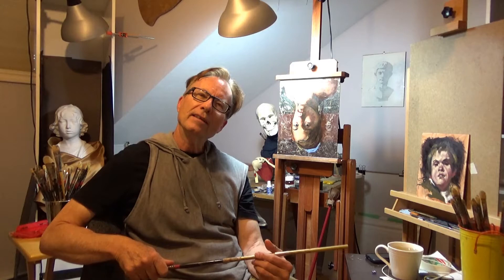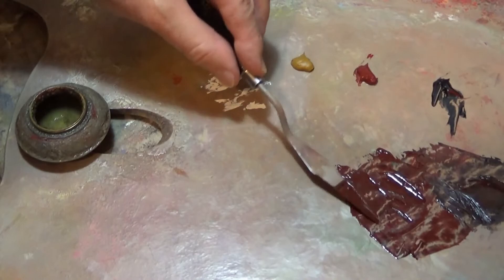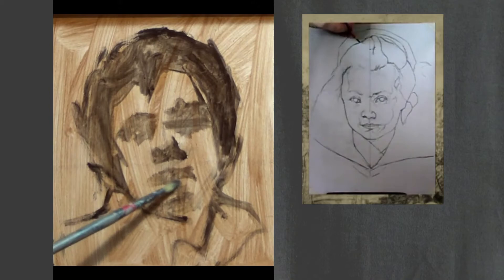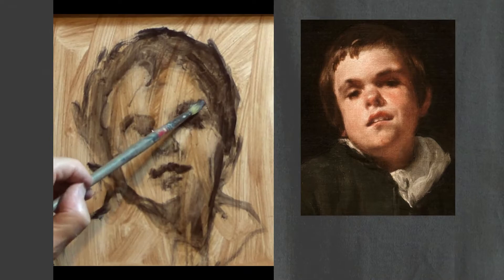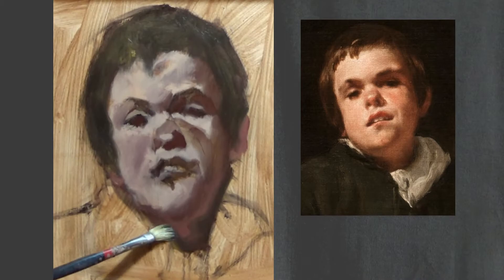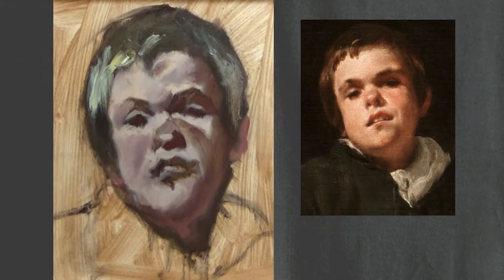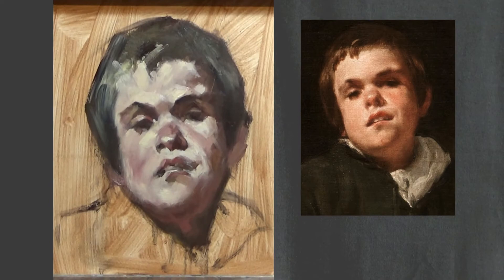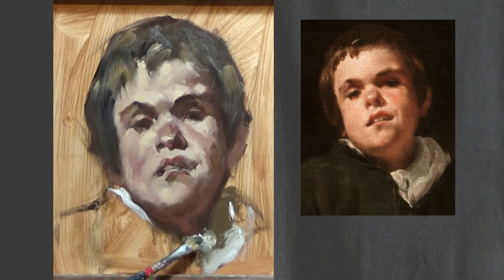Painting Velazquez: Alla Prima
Velazquez' El Nino de Vallecas is an excellent vehicle for studying facial understructure.  In this short 28 minute video I demonstrate both how I begin an alla prima portrait study and how using only four colors (flake white, yellow ochre, indian red and vine black) can be used to mix a good range of flesh tones.